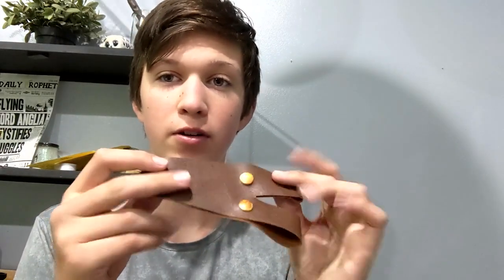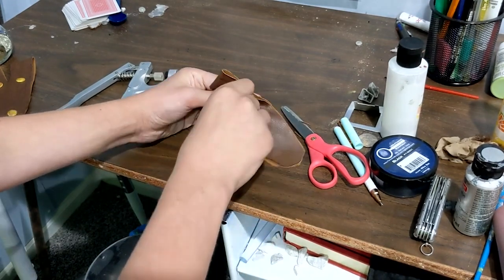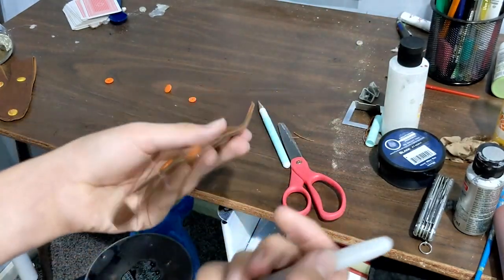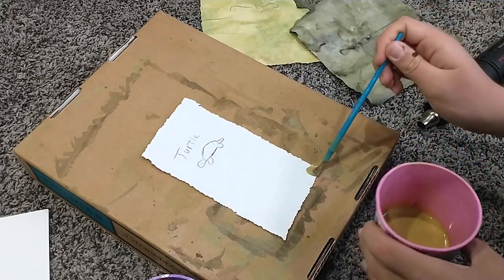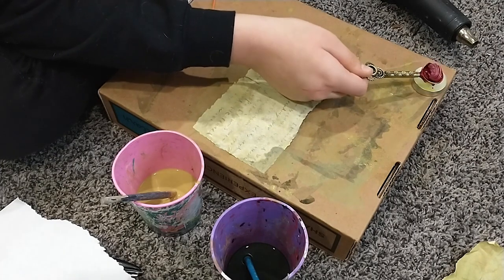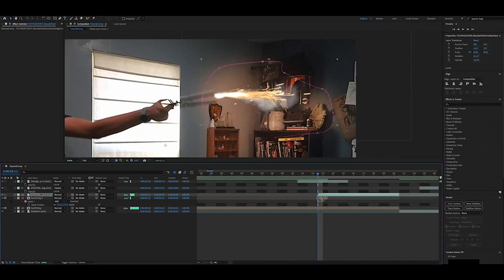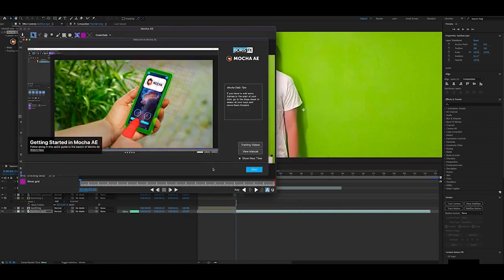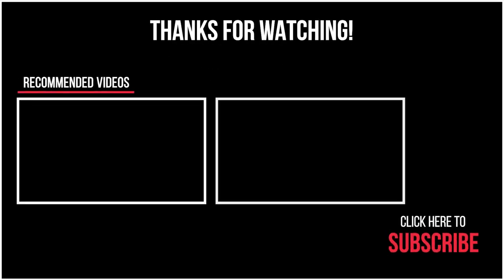ULTIMATE Pirates of the Caribbean Tutorial Compilation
All the best videos I've made involving Pirates of the Caribbean! Check out the one that didn't make the cut here:

00:00 Shot Recreation
00:20 Intro
00:33 Jack's Baldric / Sword Frog
08:38 Aged Paper
16:41 Flintlock Pistol Tutorial
24:50 Outro